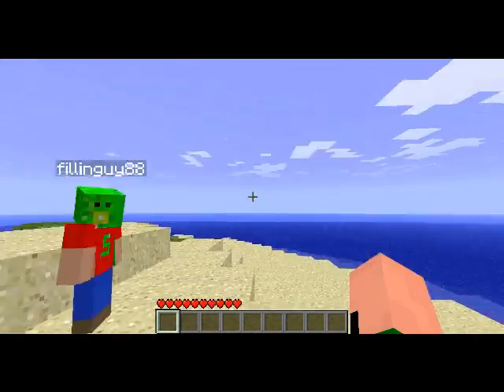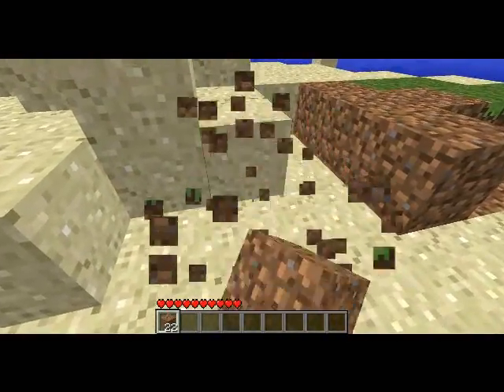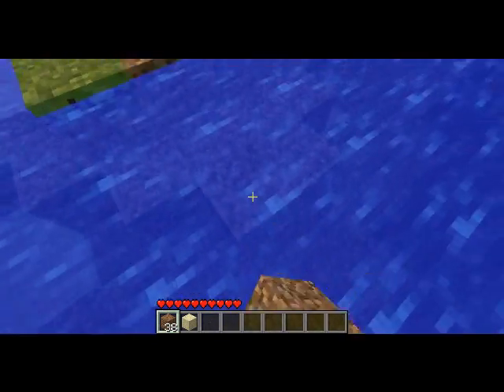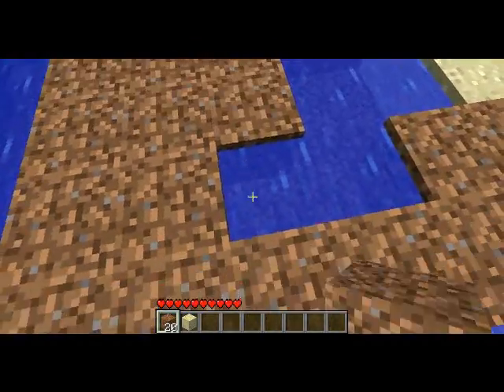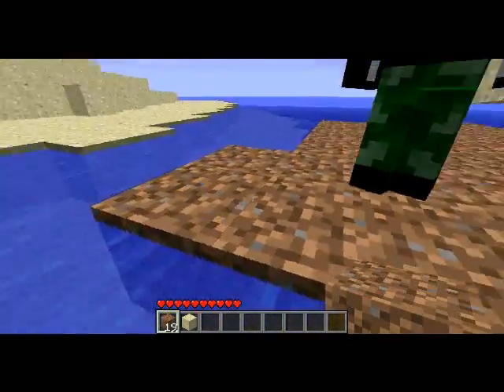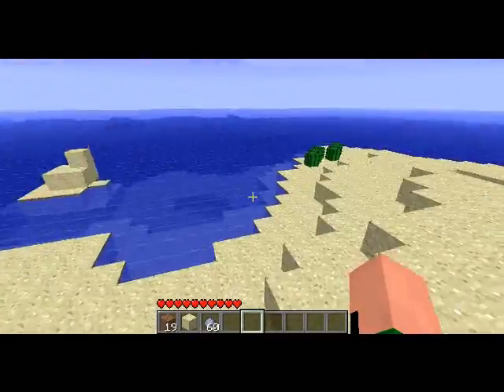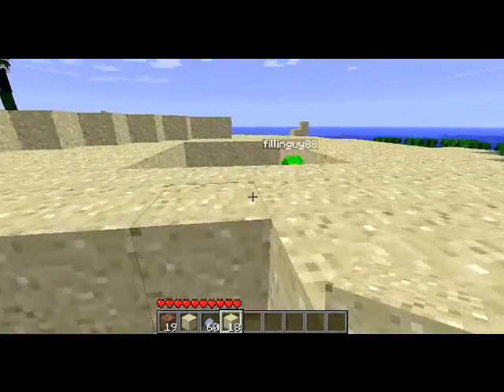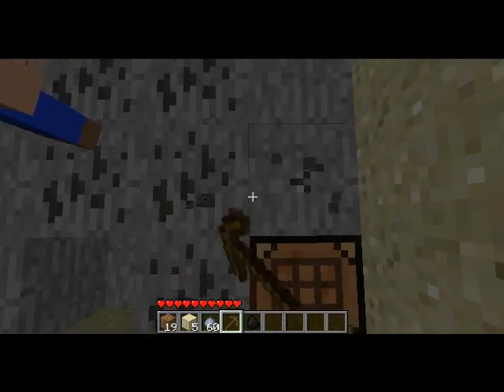Survival Island: Ep. 1 (A New Guest)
mike and staley have a new guest 4 minecraft